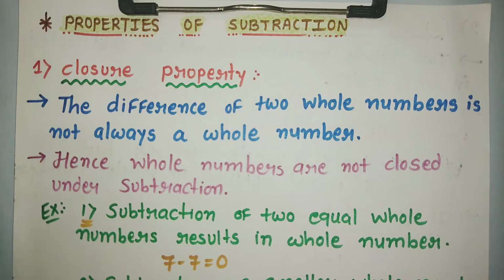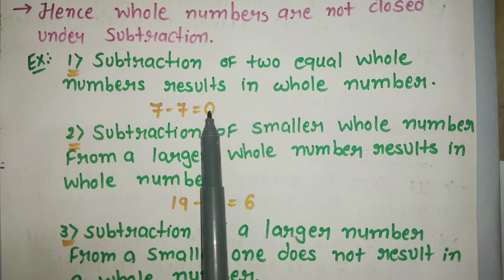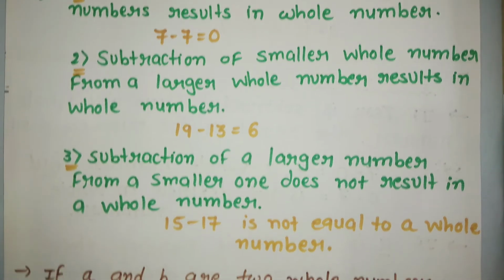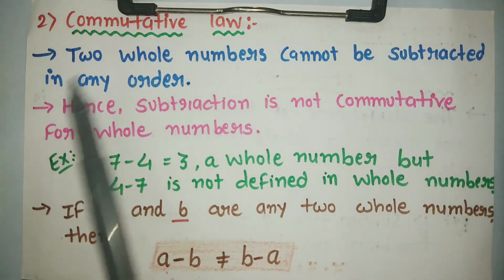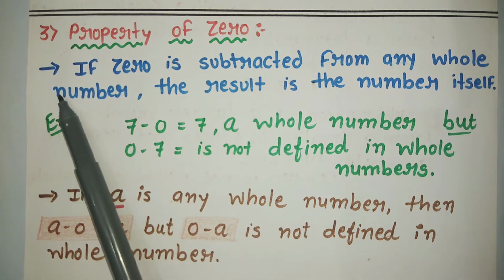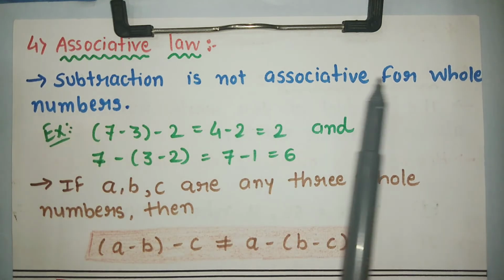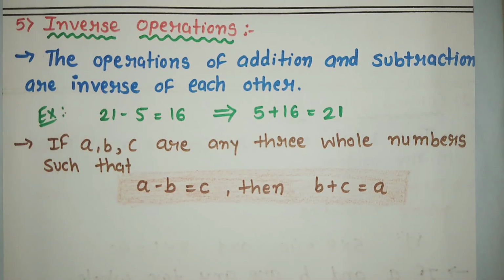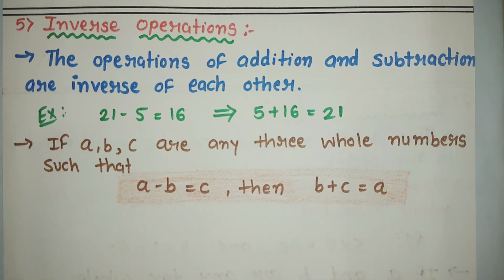PROPERTIES OF SUBTRACTION | PROPERTIES OF WHOLE NUMBER | CH-2 WHOLE NUMBERS | STD 6TH | NCERT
MATHS (NCERT) STD 6TH

Hello students
Topics covered in this video are:

CH-2 WHOLE NUMBERS
Properties of Subtraction
- Closure Property
- Commutative Property
- Identity Property
- Associative Law
- Inverse Property

You can ask your Questions in comment.
Never miss any chance to learn.

For more solution of MATHS class 6 NCERT